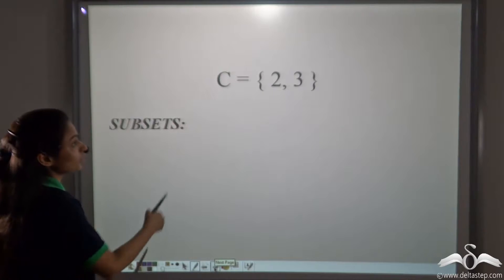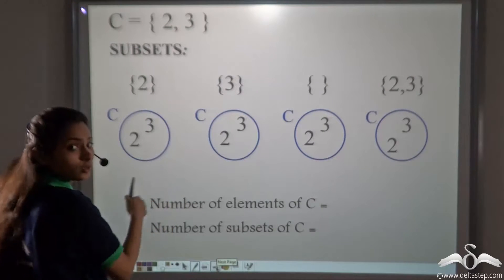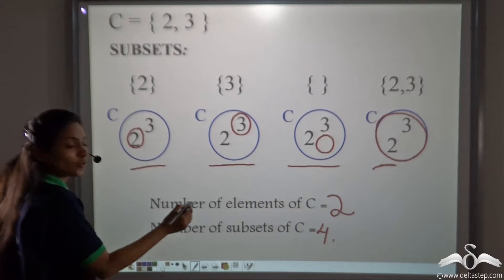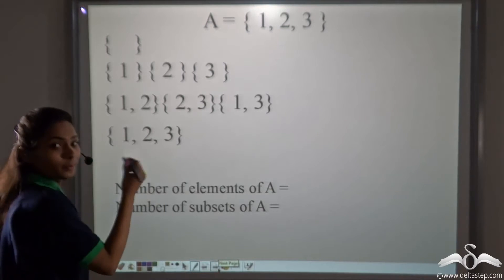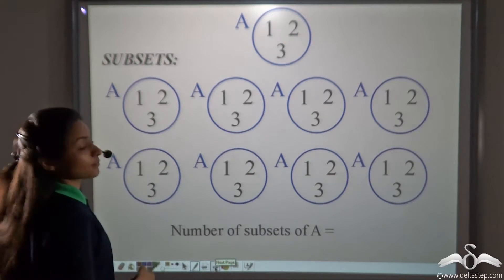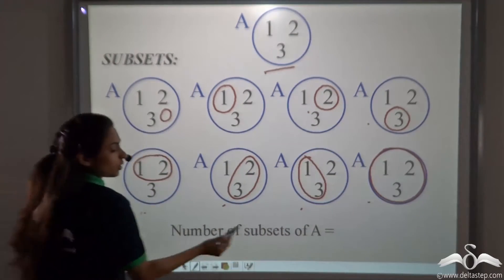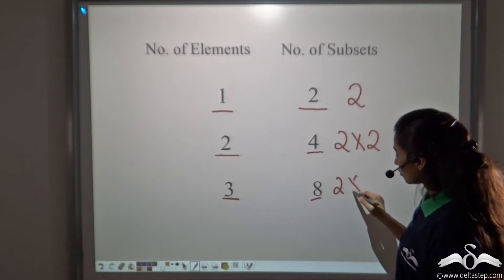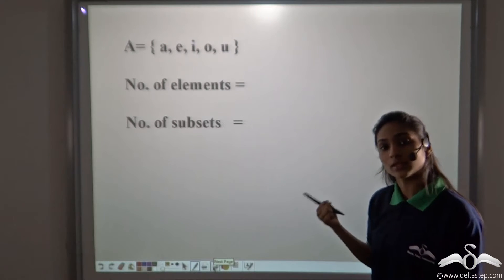Number of Subsets